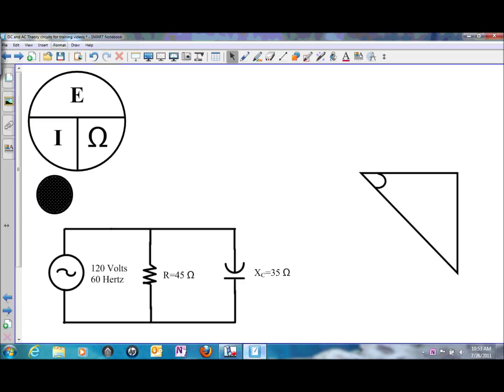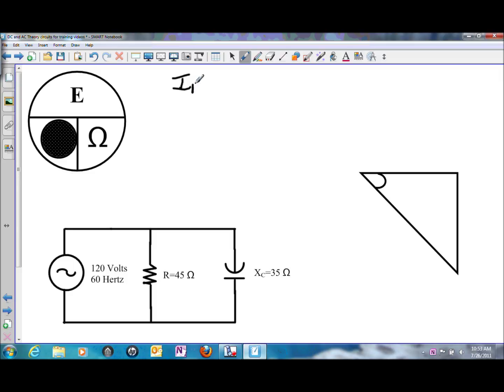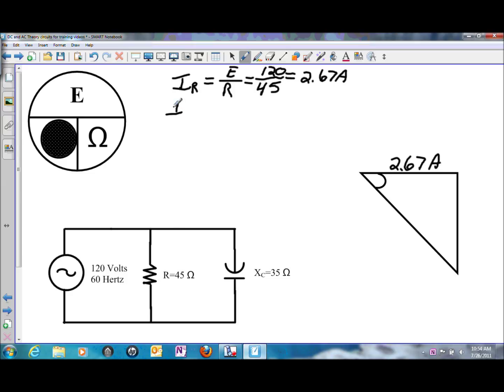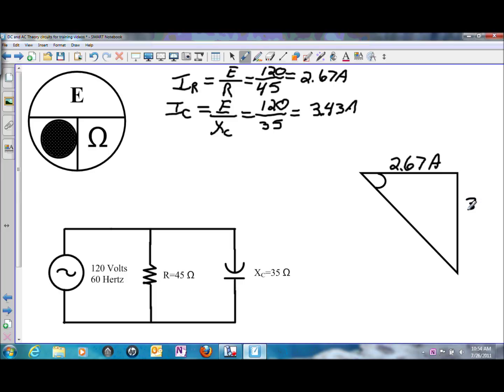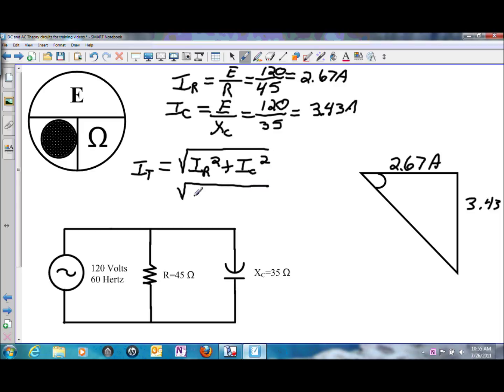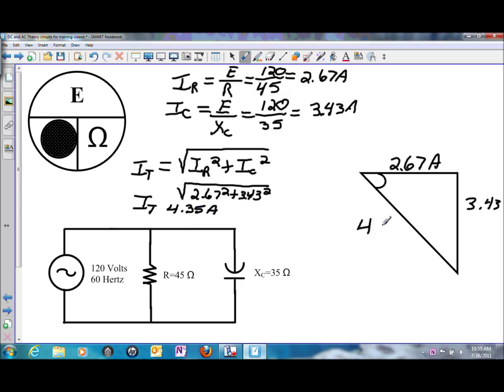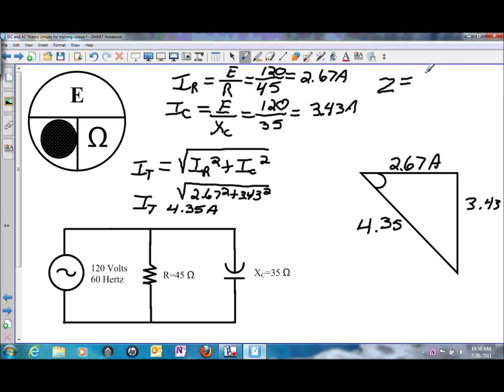Current and Impedance in a Parallel RC Circuit.wmv